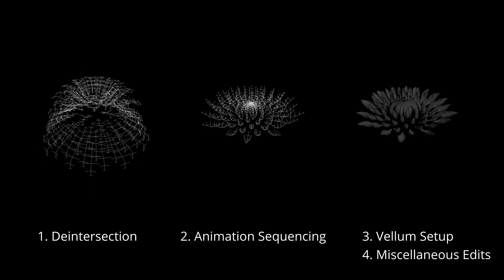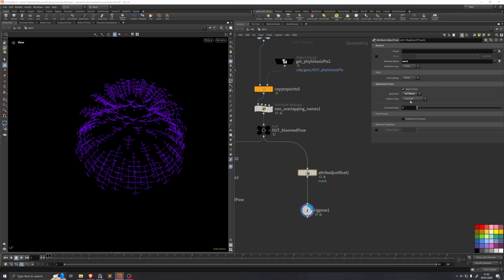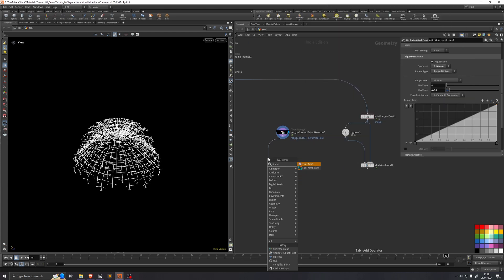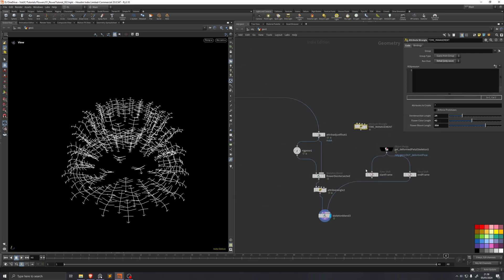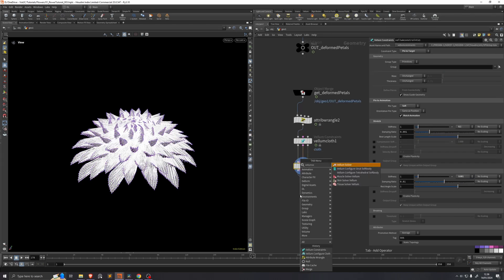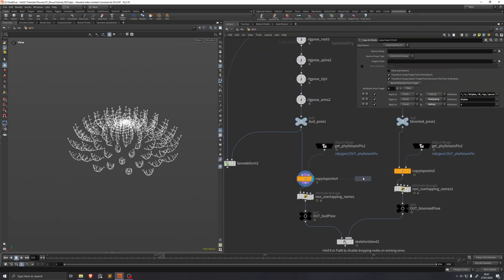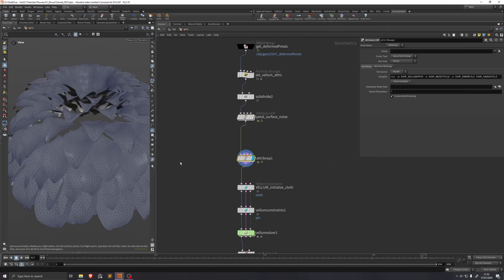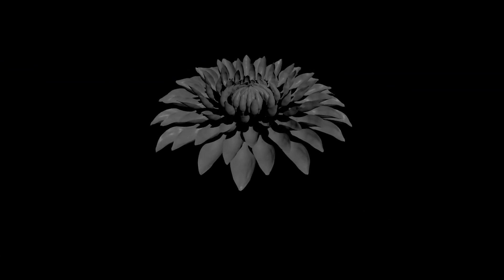Houdini Tutorial | Blooming Flowers | Model, Rig, and Animate | Part 3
In the first two parts, we went over procedural modeling for a single petal, procedural rigging, and how to animate and deform a single petal. Then we distributed the single petal onto a phyllotaxis point setup and created a procedural animation system for the full flower.

In this part three of the Houdini flower tutorial series, we will make some final tweaks to this flower setup. The ultimate goal here is to add realistic flower petal detail and run the animation through a vellum simulation. This is the final part of setting up. You can use this setup to model flowers from reference or make up your own flower shapes.

Before getting to a vellum setup, we need to ensure that the flower is properly de-intersected, so no petals are overlapping.

Then I'll go over how KineFX motion clips can be used to sequence animations together, and I'll give a brief overview of my asset that does the same thing, only faster.

Once all of that is done, we will prepare the flower for the vellum simulation.

At the end, we'll do a few fixes and edits throughout the setup to finalize it.

In the next video, we will model a flower from reference using our now finished setup. Hopefully, we will also manage to shade and render using Karma and Solaris.

Would be happy to see any flowers people create.

Chapters:
00:00 - Overview of Lesson
00:16 - 1. Deintersection
01:57 - 2. Animation Sequencing
02:50 - Time Management
04:33 - Close Flower Animation
05:35 - Motion Clip Sequencing
06:05 - Custom Animation Sequencing
07:33 - Fixing Missing Attribute
07:46 - 3. Vellum Sim
09:04 - Vellum Rest Blend
09:52 - Retaining Animated Attributes
10:40 - File Cache
11:00 - 4. Misc Extra Shaping Control
11:29 - Extra Petal Surface Detail
13:10 - Ramp Stretch Stiffness
13:55 - Keep center_mask Fix
14:00 - Add Wind to Sim
14:19 - UV Fix
14:42 - Next Steps